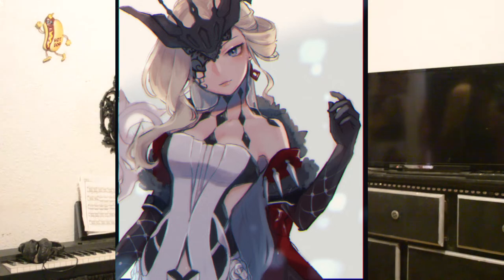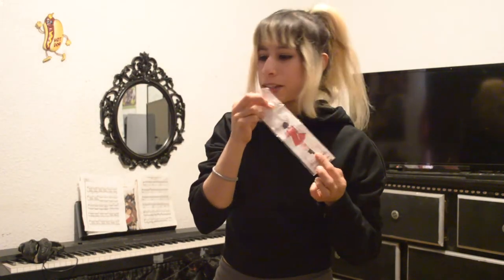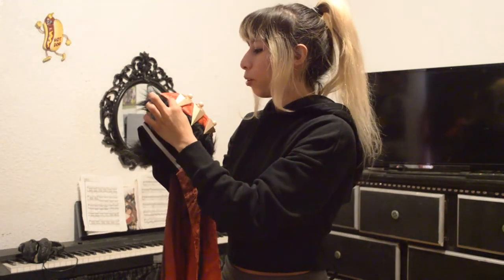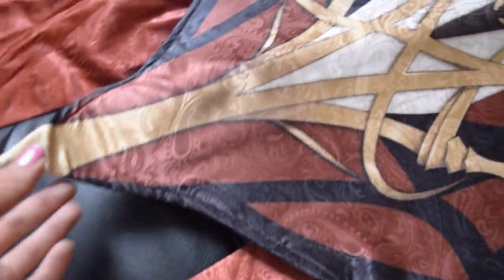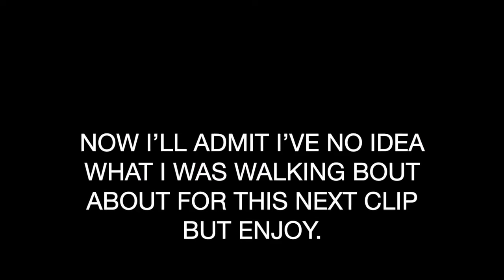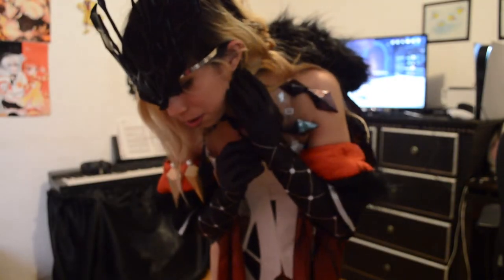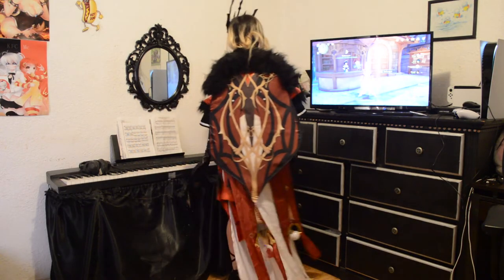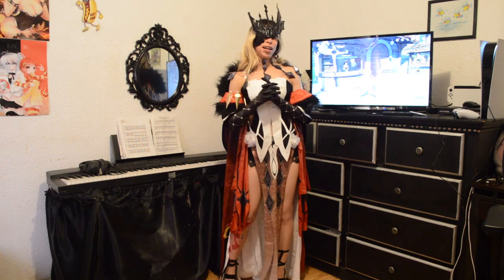Honest Signora (Genshin) Cosplay Review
Cosplay bags